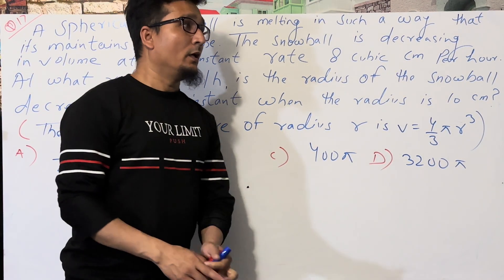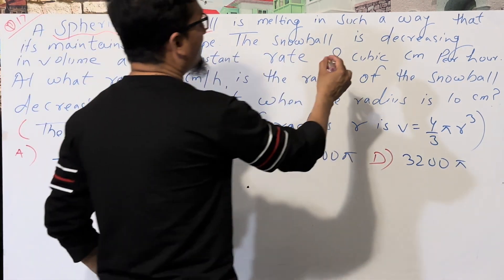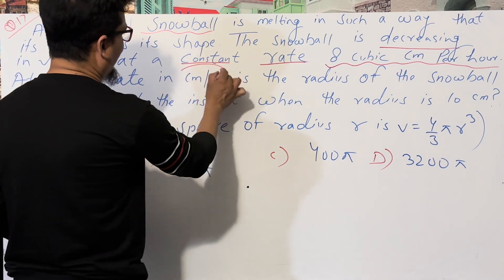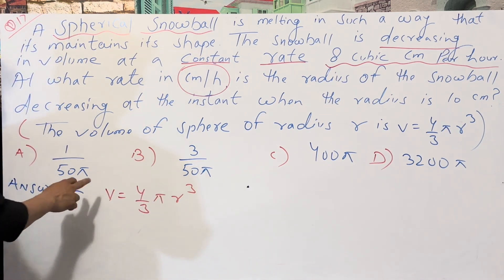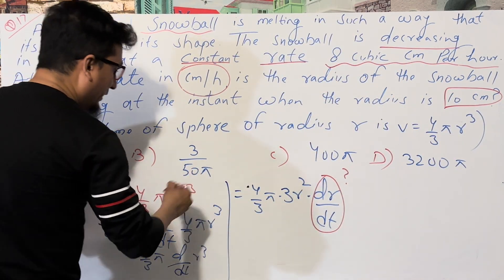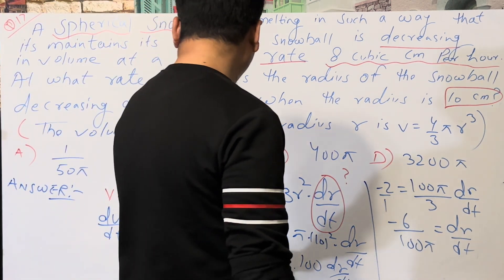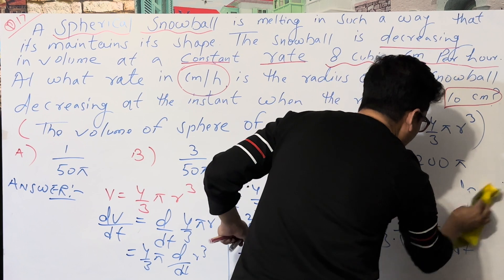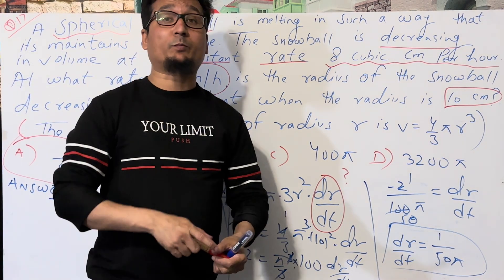2018 AP CALCULUS BC- PRACTICE EXAM||SECTION 7||MCQ-QUESTION 17. ||Application of Derivative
2018 AP CALCULUS BC- PRACTICE EXAM||-||SECTION 7||-||MCQ-QUESTION 17. ||Application of Derivative ||